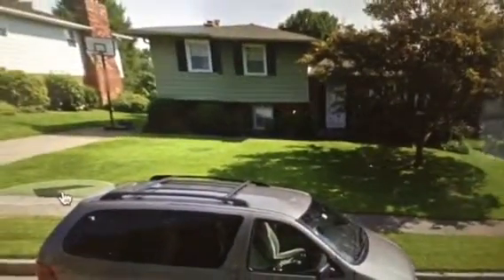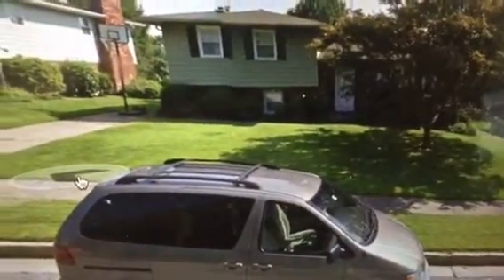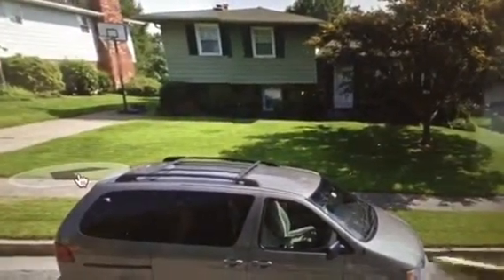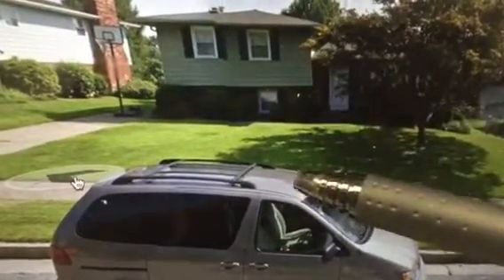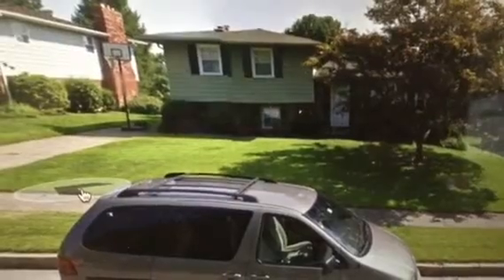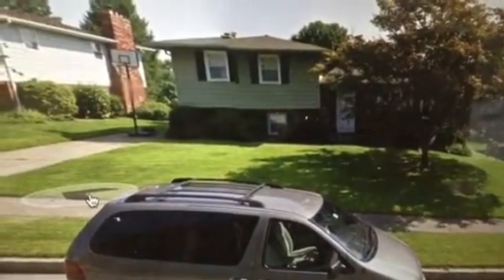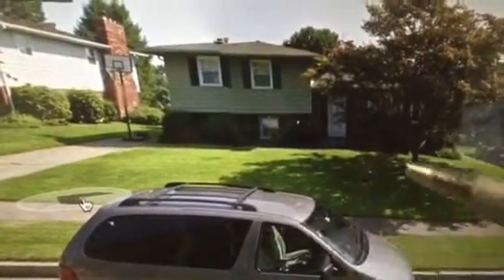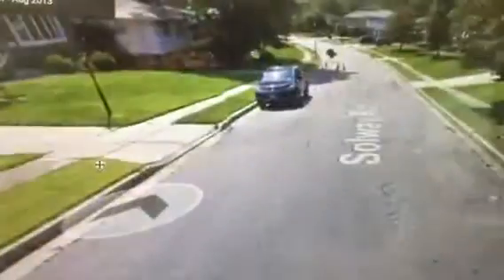17011997. Sub Service. 12.9.15